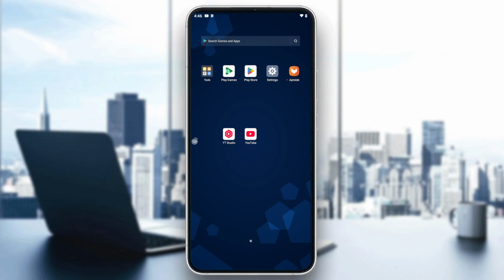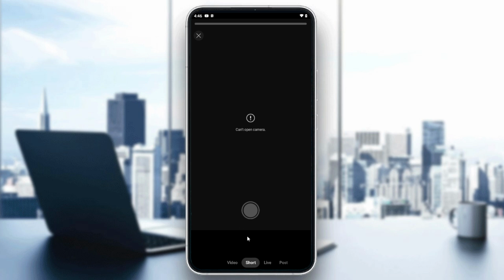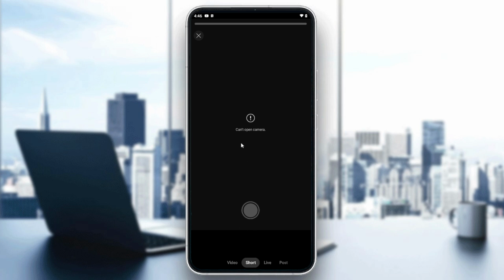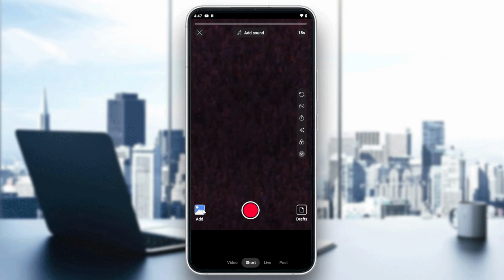How To Do A Loop On YouTube Shorts Tutorial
Today we talk about do a loop on youtube shorts,youtube shorts,youtube short,youtubeshorts